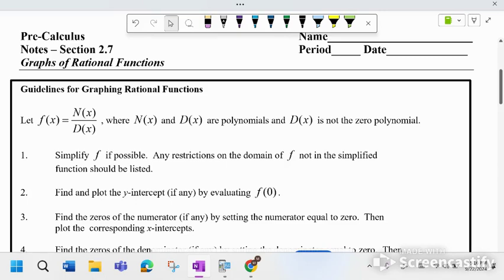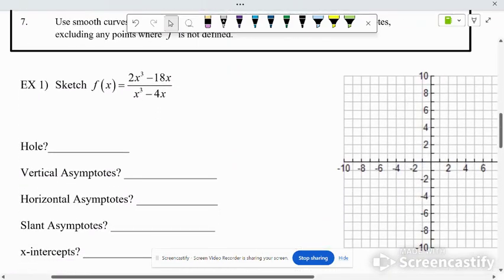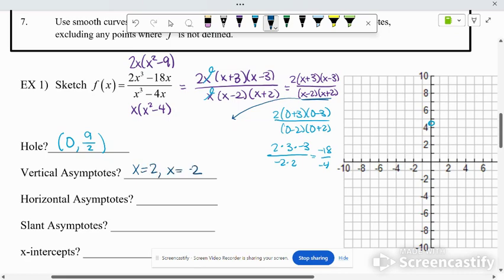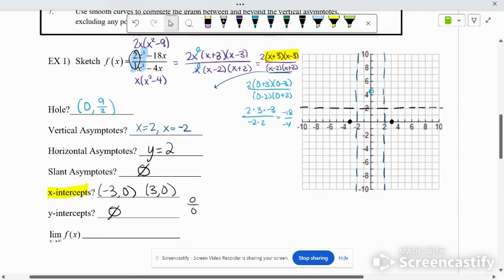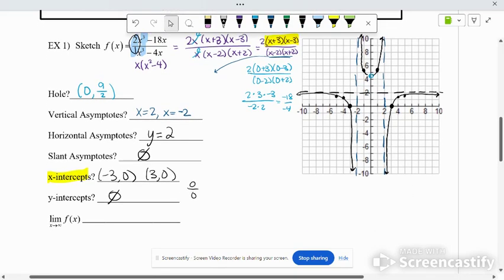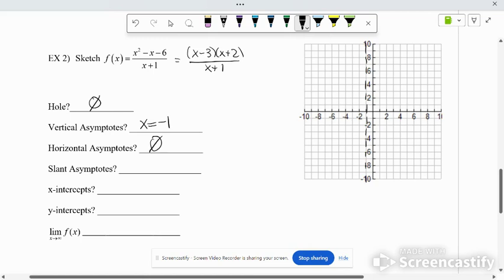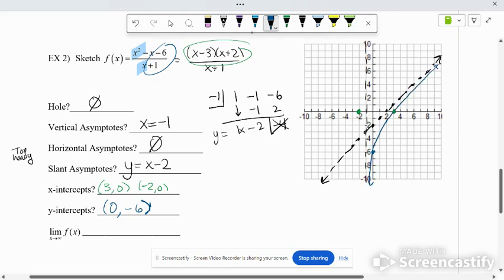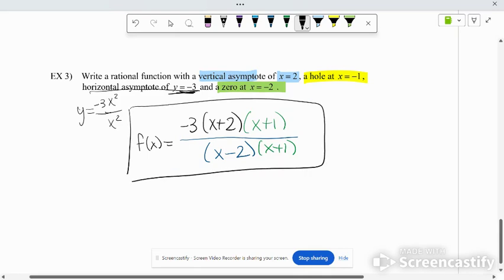2.7 Graphing Rational Functions